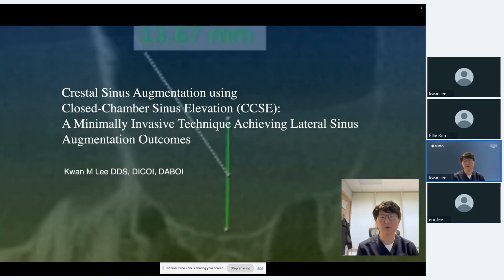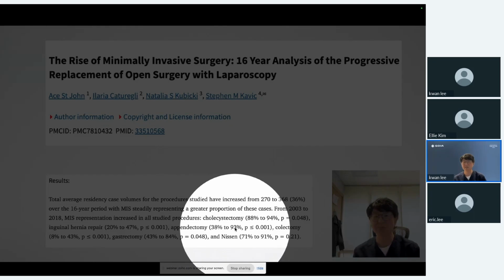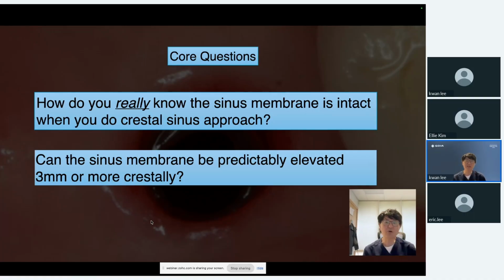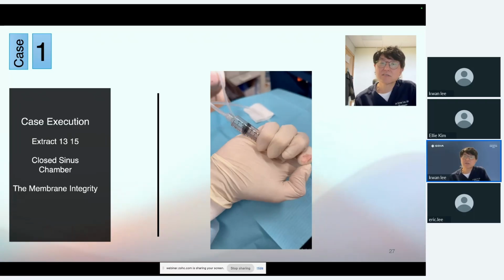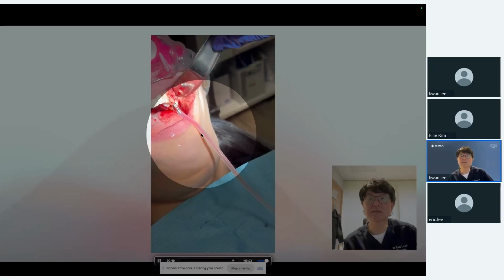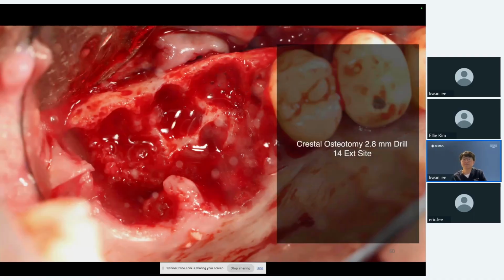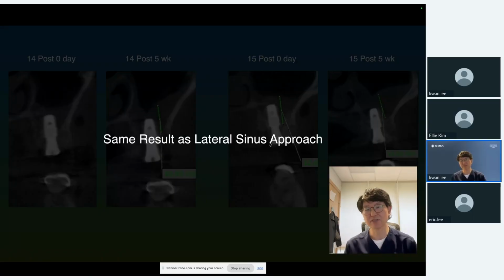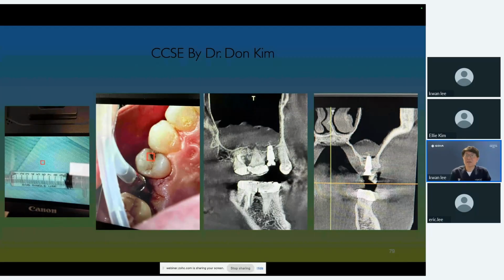Closed Chamber Horizontal Crestal Sinus Elevation | Dr. Kwan Lee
Join Dr. Kwan Lee for an in-depth webinar on Closed Chamber Horizontal Crestal Sinus Elevation and its role in predictable implant treatment planning and execution.

In this session, Dr. Lee discusses:
• Crestal sinus elevation concepts and protocols
• Case selection and treatment planning
• Surgical workflow and instrumentation
• Strategies for improving stability and predictability
• Real clinical cases and practical tips for everyday practice

This webinar was just a preview of Dr. Kwan Lee’s upcoming hands-on courses happening this year in Oregon, Southern California, Northern California, and New Jersey. If you enjoyed this session and would like to dive deeper into the full surgical protocols, clinical workflows, and hands-on experience, be sure to check out the upcoming programs.